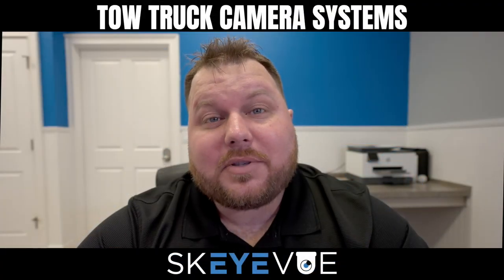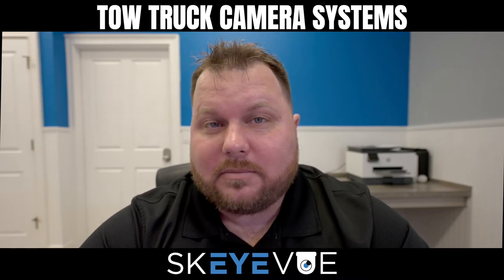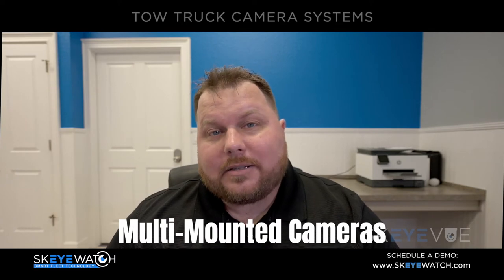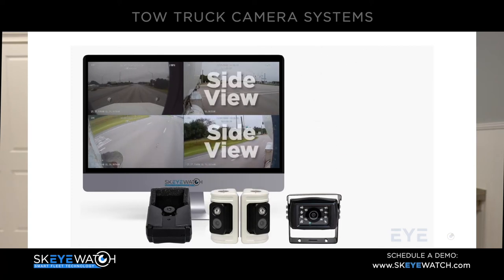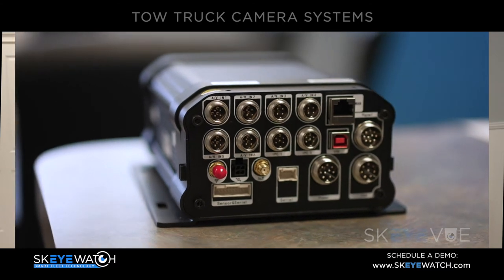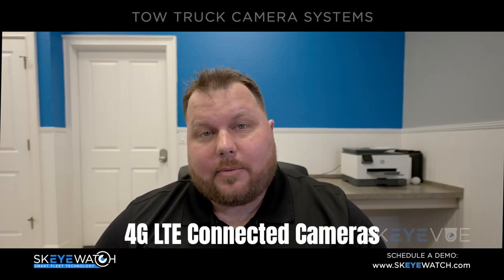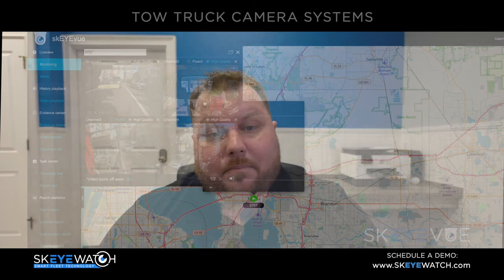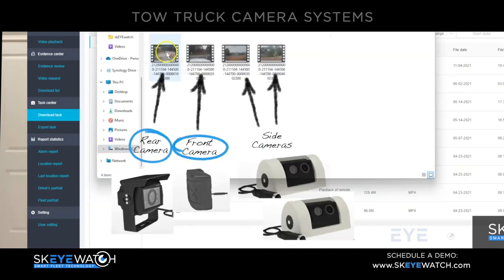Tow Truck Camera Systems | Repo & Wrecker Truck Cameras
Tow Truck Camera Systems | Repo & Wrecker Truck Cameras from skEYEwatch

00:00 Tow truck camera system intro
00:28 Let’s break down tow truck camera system features from skEYEvue
00:52 Multi view repo truck cameras reduce blind spots
01:22 Rugged mobile DVR (mDVR) with 2 TB SSD hard drive stores weeks of footage
01:57 Online connected streaming vehicle cameras for tow trucks
02:54 Learn about our other fleet management products from skeyewatch

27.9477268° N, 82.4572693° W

A tow truck camera system is an extremely important tool to have in the industry of vehicle towing. In fact, anyone that drives a truck that hauls cars should consider getting one. Recovery & repo trucks, wrecker trucks, and tow trucks all have one thing in common. A lot of crazy stuff happens around their fleet trucks, especially while they're hooking up a car. If you're in this industry, then you'll want a camera system that is continuously recording and capturing all evidence from all angles of the vehicle.

Not Another Safety BackUp Camera or Dash Cam:
When we mention tow & repo truck camera systems, we're not just talking about a back up camera, because most back up cams are used solely for backing up safely; -Rarely do they record.

Then there are dash cameras that only capture video from the front perspective. We're talking about an entire mobile vehicle CCTV system that captures video evidence in nearly 360 degrees. That's full HD video surveillance inside and outside of your vehicles.

There is way too much that happens out there on the roadways and during vehicle hookups. You can't afford not to have one. Details below.

00:00 Tow truck camera system intro
00:28 Let’s break down tow truck camera system features from skEYEvue
00:52 Multi view repo truck cameras reduce blind spots
01:22 Rugged mobile DVR (mDVR) with 2 TB SSD hard drive stores weeks of footage
01:57 Online connected streaming vehicle cameras for tow trucks
02:54 Learn about our other fleet management products from skeyewatch

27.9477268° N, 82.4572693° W